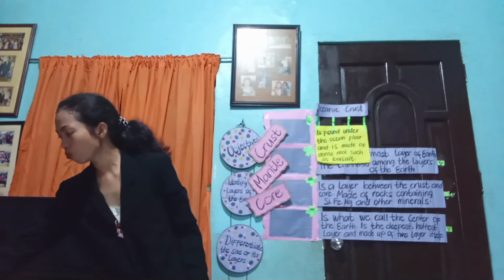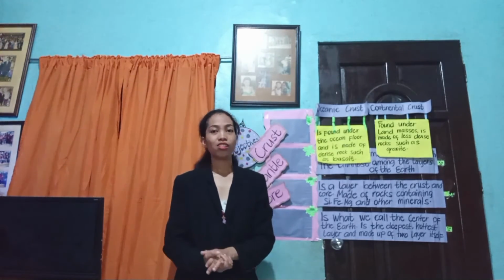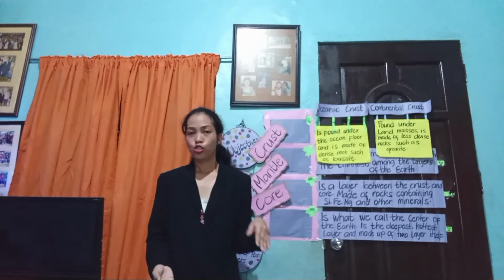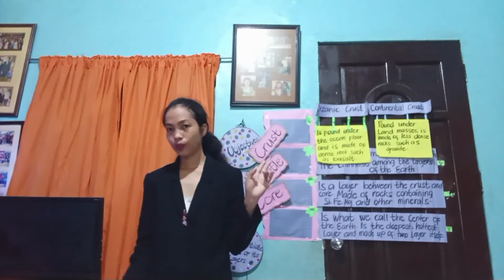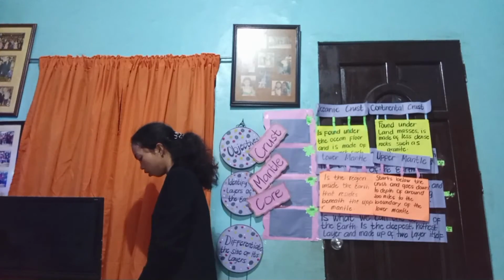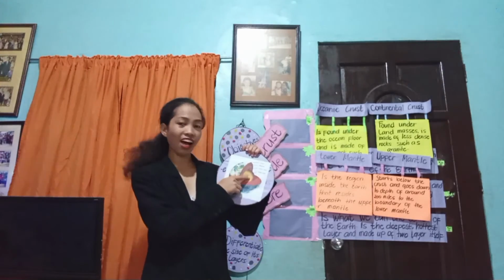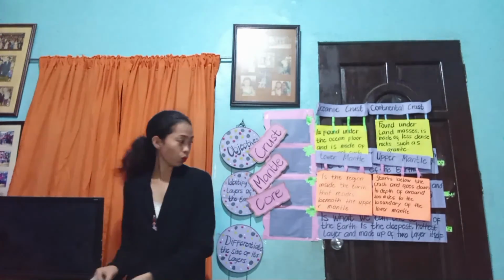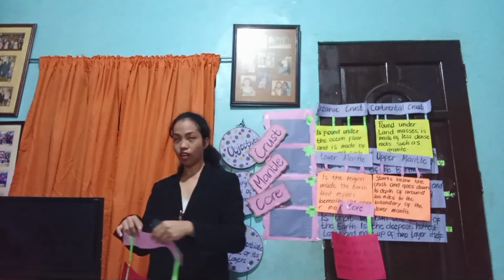Title: Layers of the Earth Name: Awas Vanessa Sched: MWF (1:00-4:00pm)